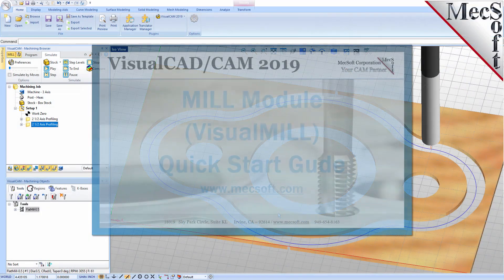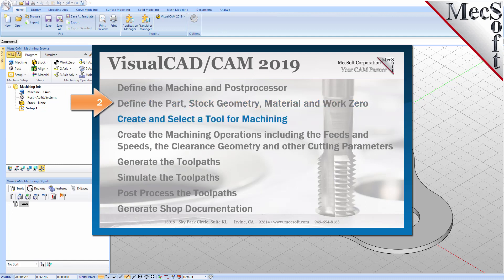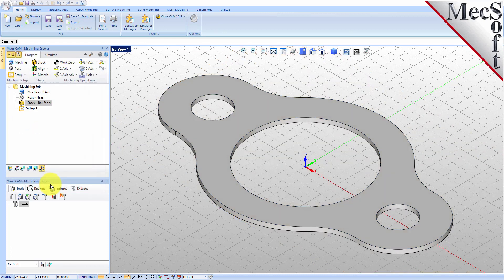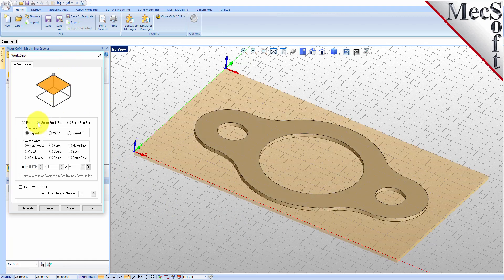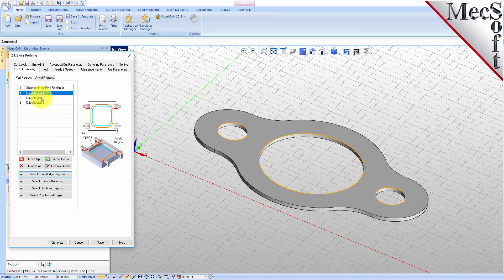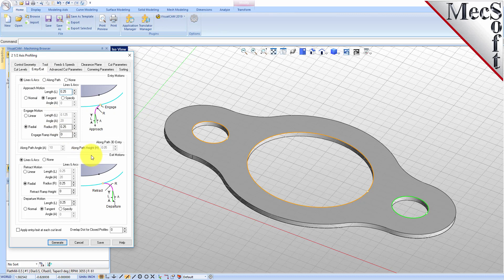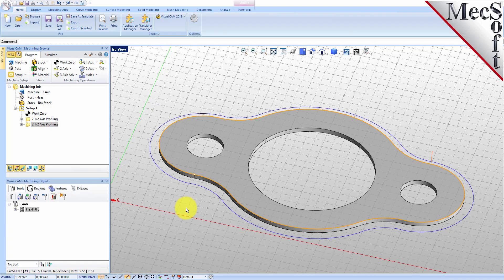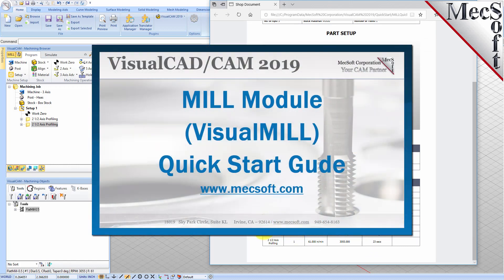VisualMill 2019: Quick Start Guide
Get a quick start with using VisualMILL 2019 by watching this video.  Part setup, Stock, Materials, Create a Cutting Tool, Generate Toolpaths and perform Cut Materials Simulation and generate G-Code.